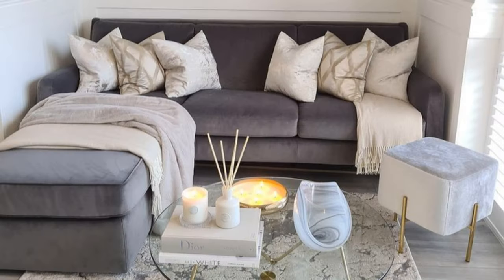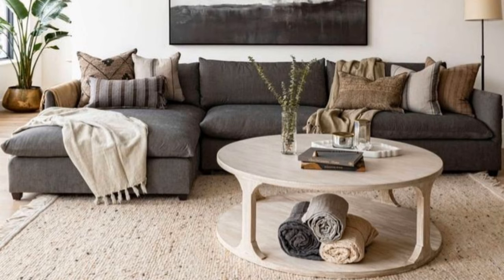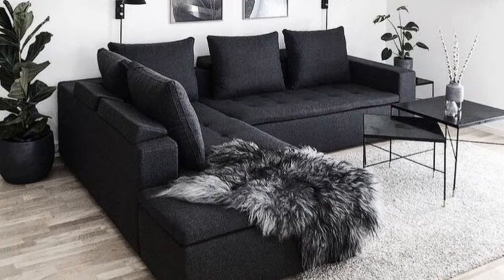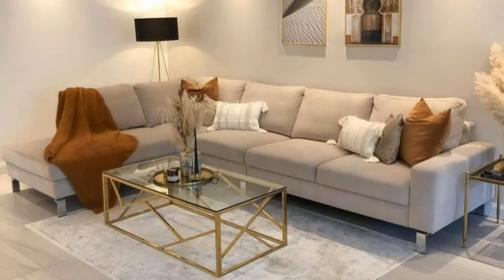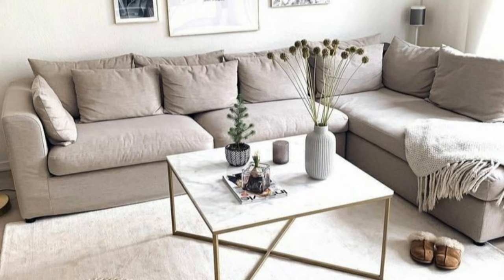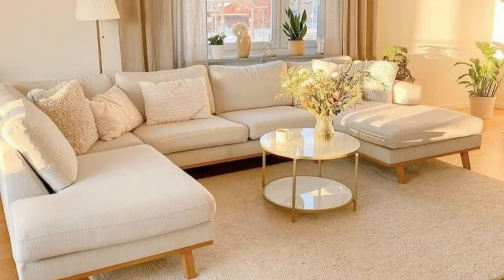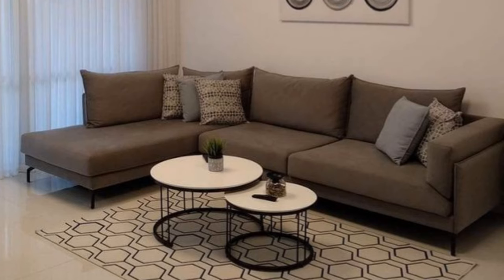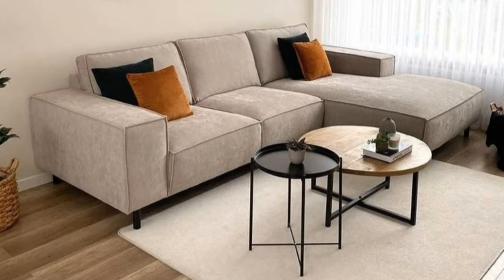Modern Living Room Sofa Set Design Ideas 2024 Living Room Decorating Ideas | Home Interior Trends